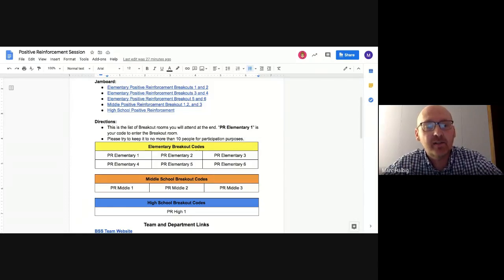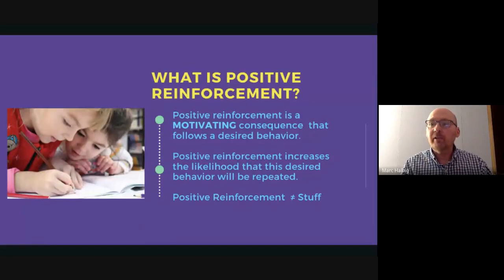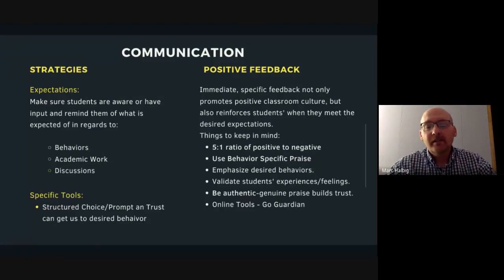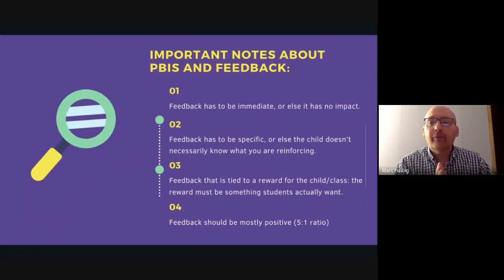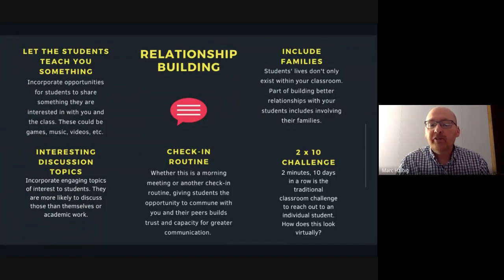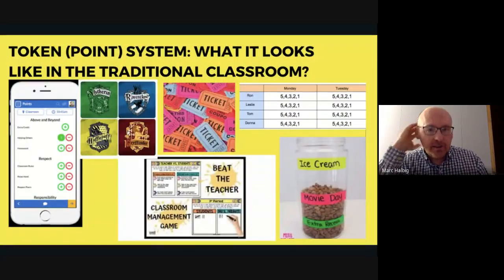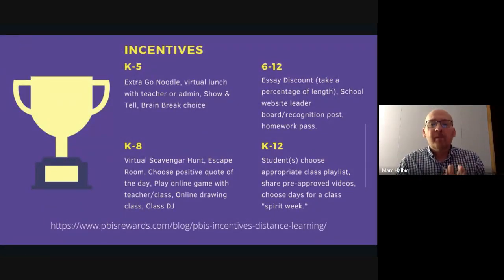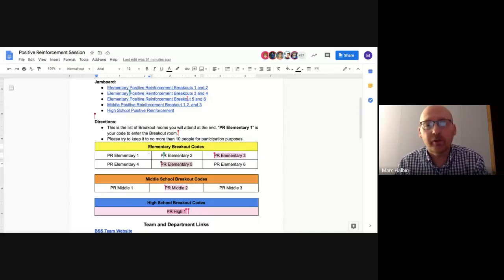Virtual Positive Reinforcement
This is a recorded presentation from the September 2, 2020 Albuquerque Public Schools TLF Summit.